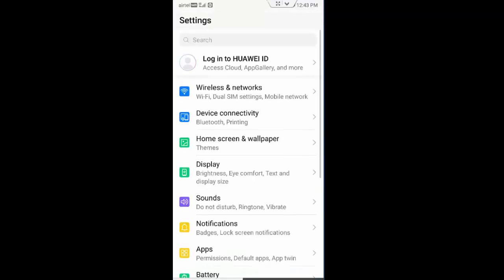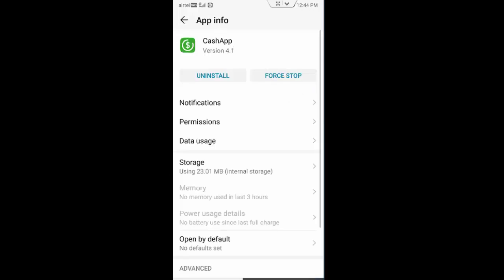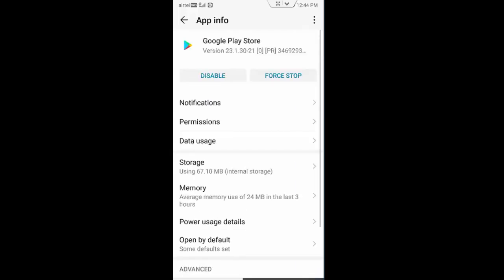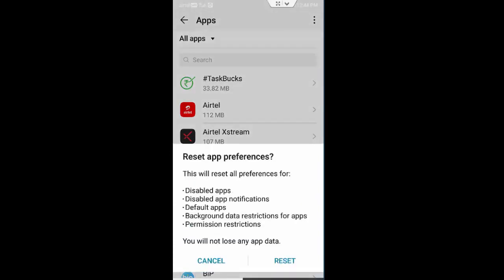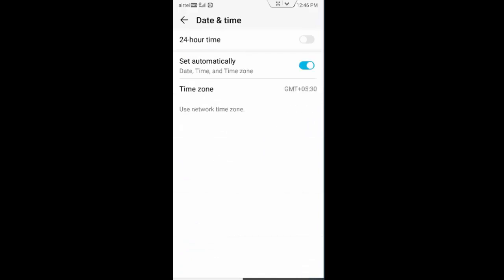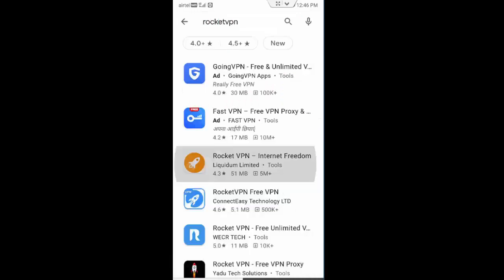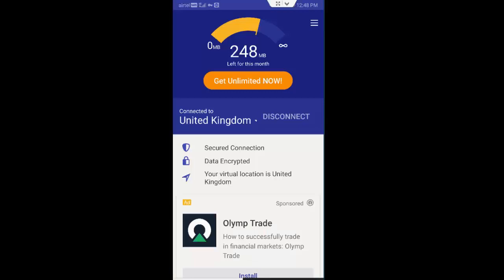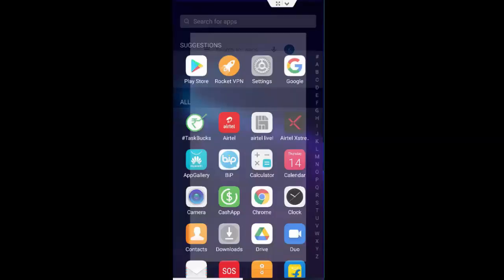Unable To Sign In On This Device On Cash App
In this tutorial i will show you, Unable To Sign In On This Device On Cash App